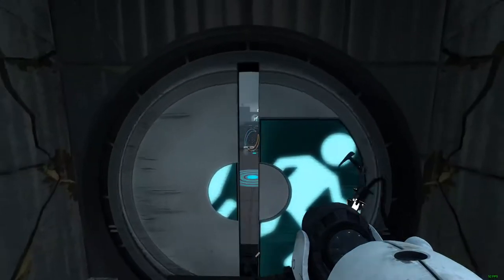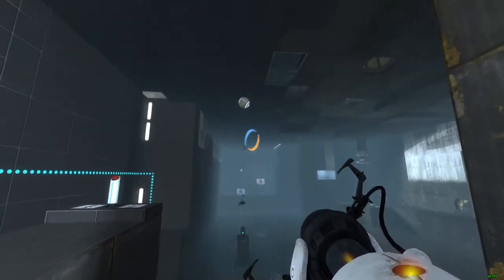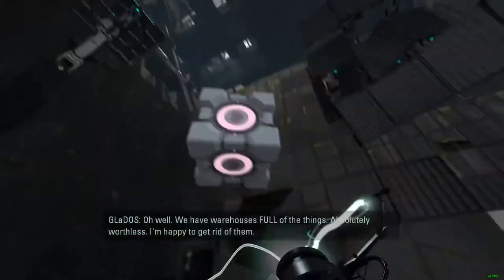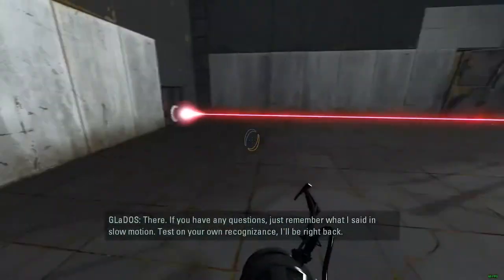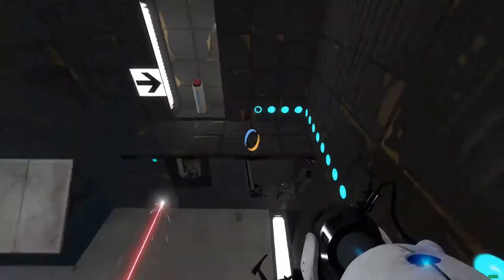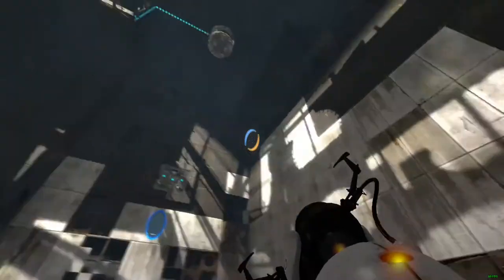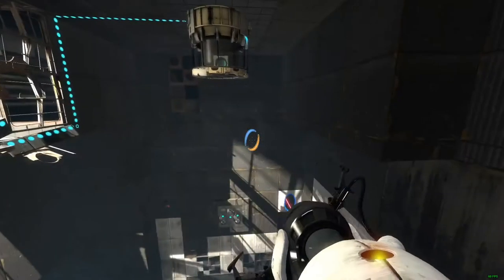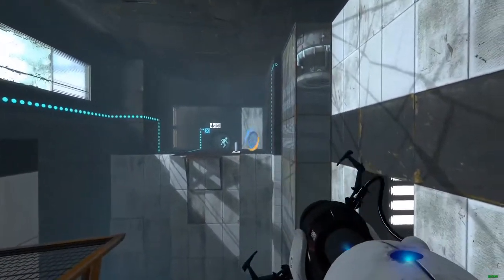Let's Play Portal 2 - Episode 3 - Wheatley Returns [Complete]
Portal 2 is the first commented series on my channel, and it's dedicated to people that want to see the story aspect of the game. This means that I put a strong focus on shutting up during cutscenes and dialogue, and focusing on pivotal story moments.

Portal 2 is a 2011 puzzle-platform game developed by Valve.